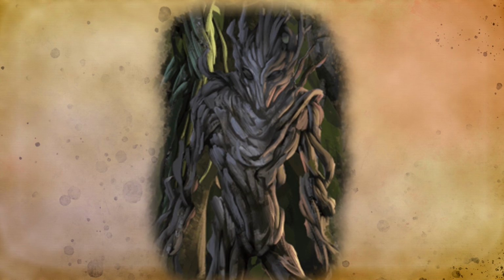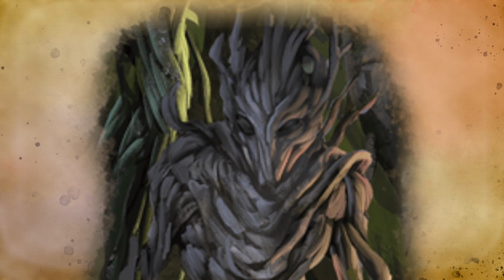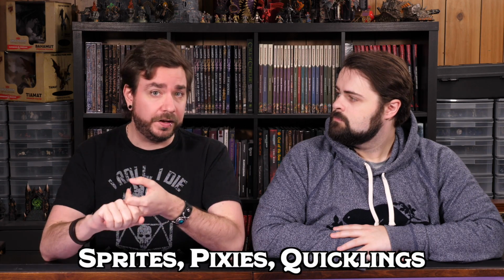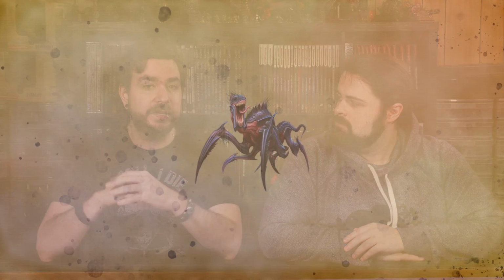Avoid the Bog Standard with these Five Unique Low-Level Monsters in D&D 5e!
MONSTERS OF DRAKKENHEIM is 300+ pages of eldritch horror inspired monsters for 5e by the Dungeon Dudes! Coming to Kickstarter March 26th, 2024 Every Dungeons and Dragons enthusiast has probably dealt with more than enough Bandits, Orcs, Goblins, and Skeletons to last a lifetime. Today we discuss other options to bring in to your low level games for more dynamic play and possible story telling ideas to make these monsters come to life.

DUNGEONS OF DRAKKENHEIM is coming to Kickstarter in 2021! We’re partnering with Ghostfire Games to publish the complete adventure for Fifth Edition.
to get the latest updates!

TIME STAMPS
0:00 - Sponsor
0:56 - Intro
2:42 - Blights
5:06 - Mephits
8:30 - Modrons
11:17 - Sprites, Pixies, & Quicklings
14:41 - Kruthik